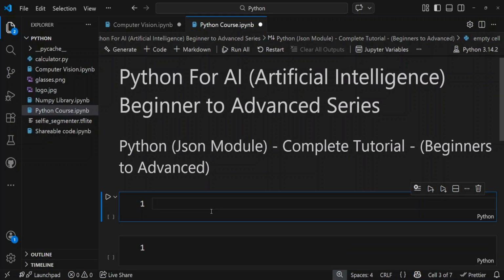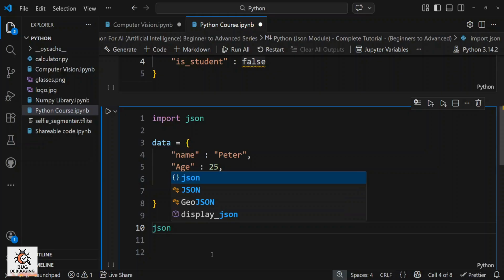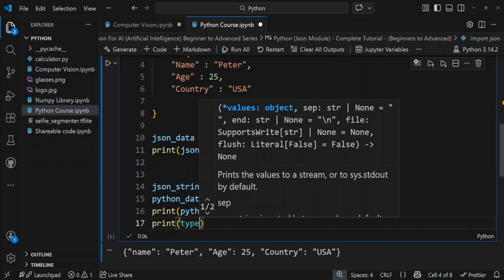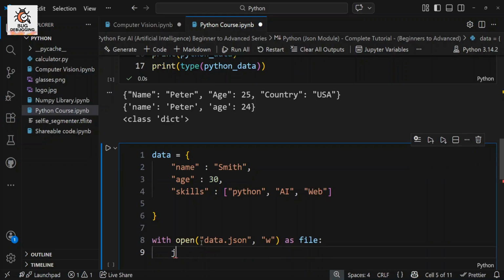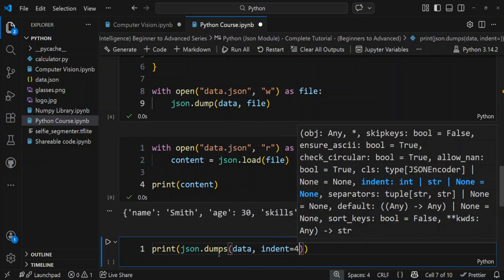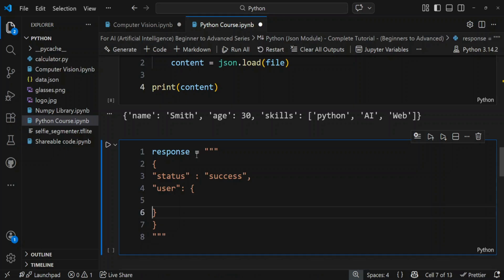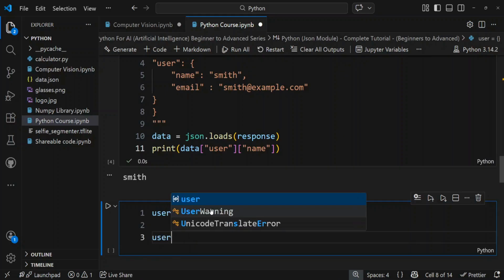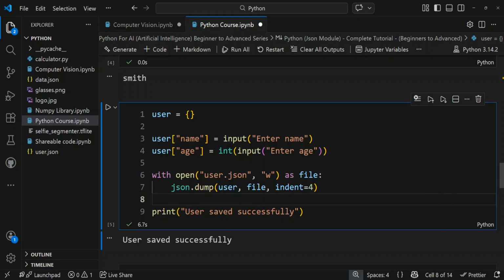Python JSON Module – Stop Confusing APIs & Data! (Beginner to Pro) #16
In this complete Python JSON module tutorial, you will learn how to work with JSON data in Python from beginner to pro level.

JSON is used everywhere — APIs, web apps, databases, and real-world applications — and this video will make it simple.

This video covers:
- Why JSON is used in real applications
- Loading JSON data using json.load()
- Converting Python objects to JSON (json.dumps)
- Reading and writing JSON files
- Working with APIs using JSON data
- Common beginner mistakes explained
- Real-world examples

Perfect for:
✔ Python beginners
✔ Data science & AI beginners

By the end of this video, you will confidently read, write, and manipulate JSON data in Python like a professional developer.

👍 Like if this helped
💬 Comment “JSON” if you watched till the end